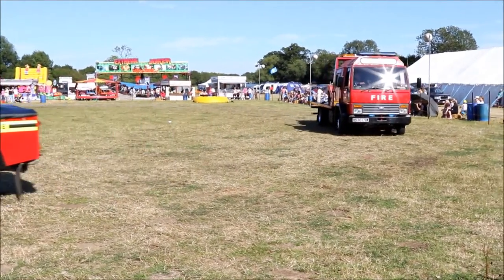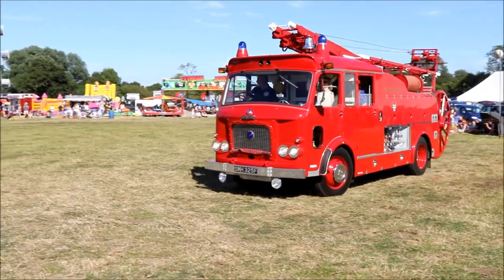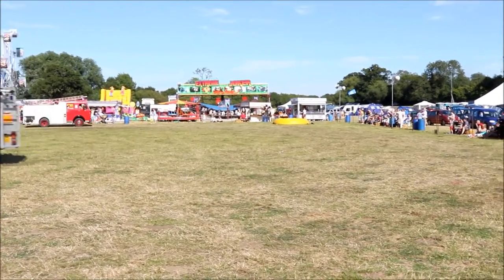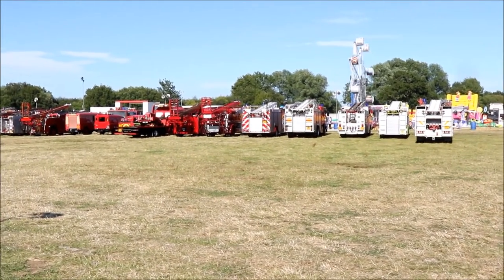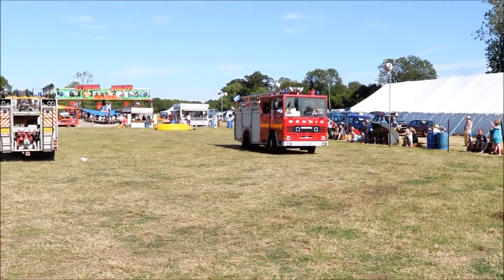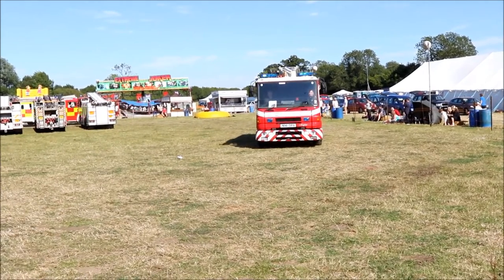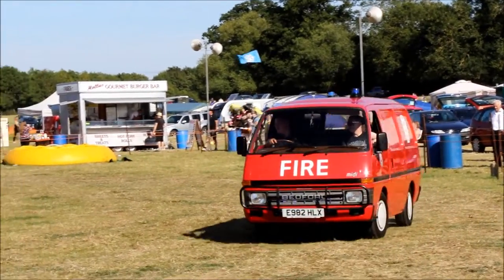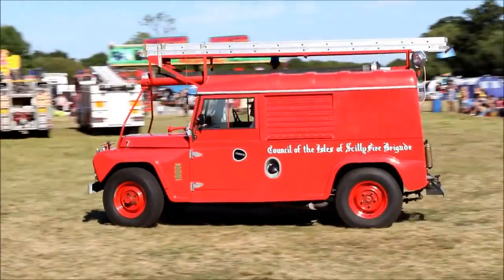Odiham Fire Show 2015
Video Clips from the Odiham Fire Show 2015. For photographs from the event please visit Lyndon Hughes Photography